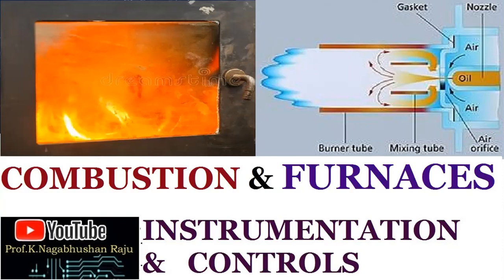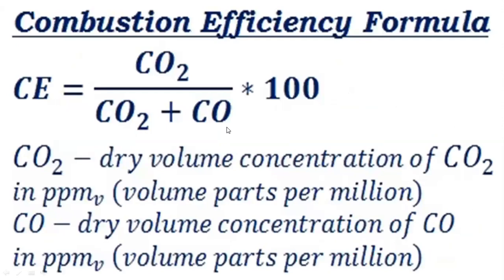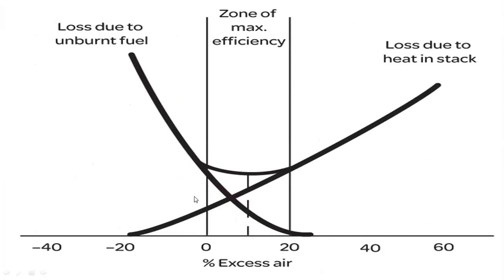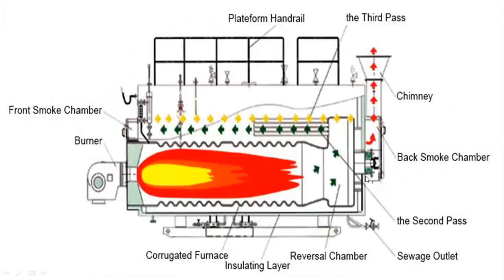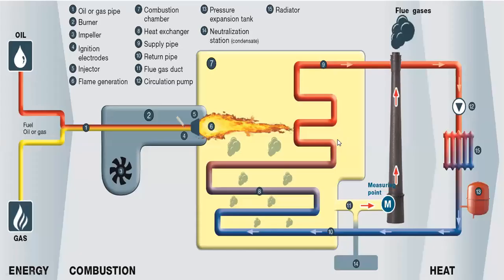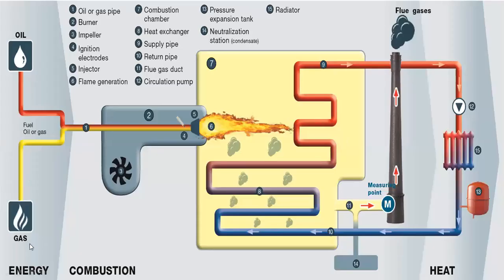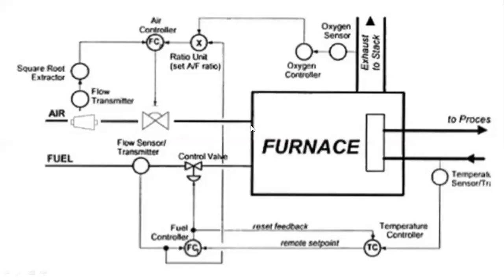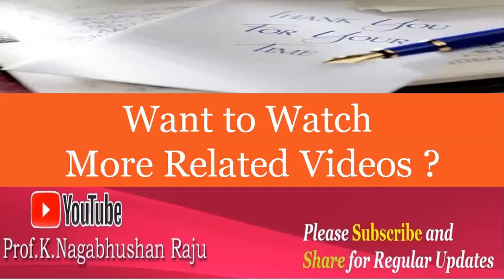Combustion in Furnaces | Instrumentation & Controls | Utilities | Unit Operations | Process Industry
Combustion is a very important activity happening in most of the furnaces in any process industry, making it a crucial Unit Operation necessitating the Instrumentation and Control.
The total Combusting process in furnaces, operation of burners association with Controls are discussed in details for the benefit of the faculty and students of Industrial Instrumentation.